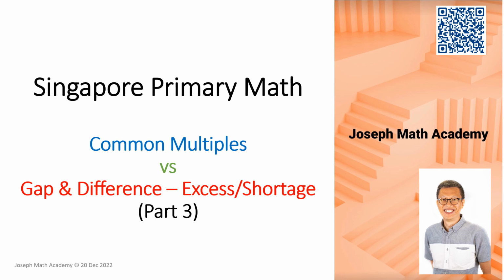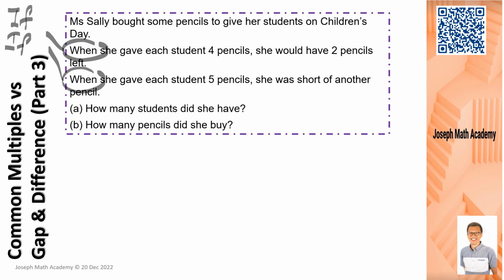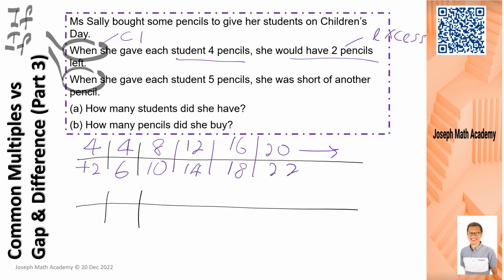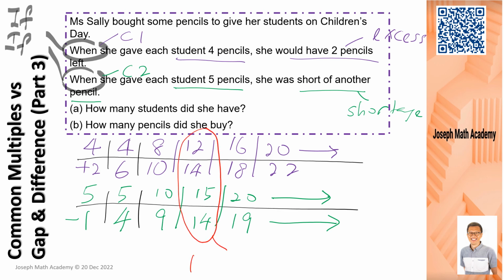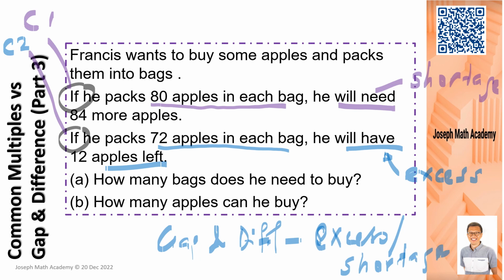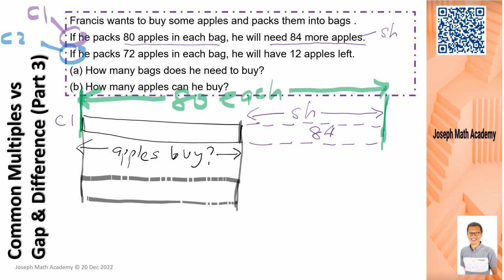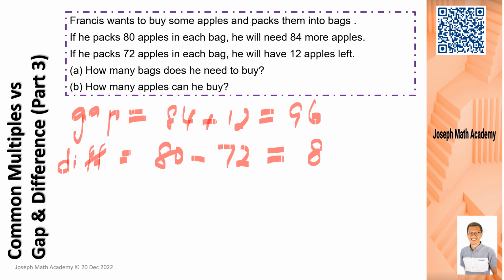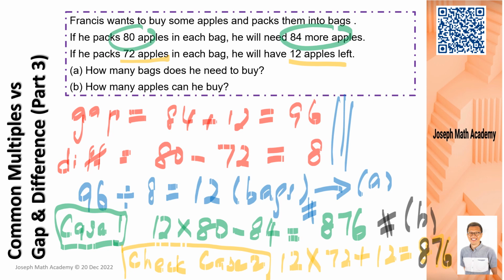Gap & Difference - Excess_Shortage (Part 3)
This video is Gap & Difference (Part 3), a follow-up of the previous videos on Gap & Difference - Excess_Excess (Part 1) and Shortage_Shortage (Part2).
In this video, students are taught how to go about using Common Multiples and Gap and Difference to solve the same word problem. The unique features of Gap and Difference in clearly explained in this video. The systematic approach on how to go about using Gap and Difference in problem solve is shared using examples. Explanations are given why students are recommended to use Gap and Difference to replace Common Multiples. Gap and Difference is definitely a highly recommended heuristic / strategy as it is more effective and efficient and even less tedious and less time consuming.